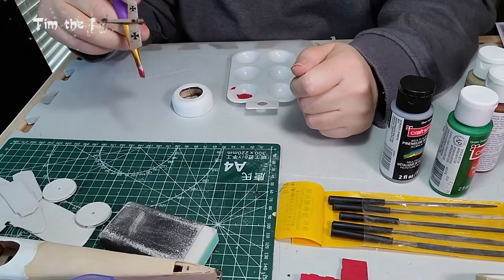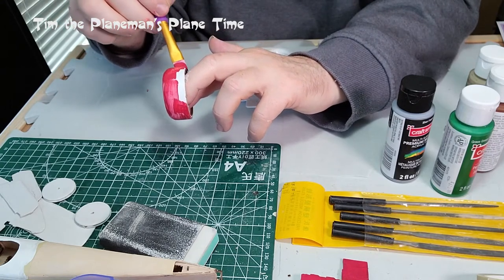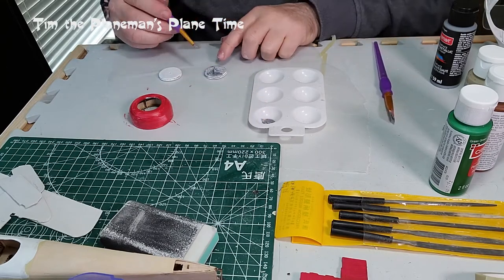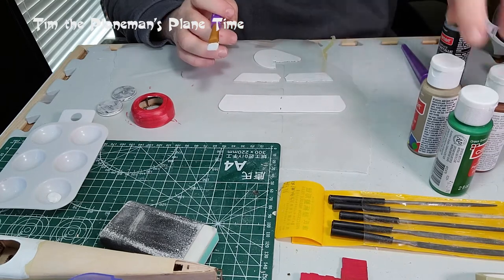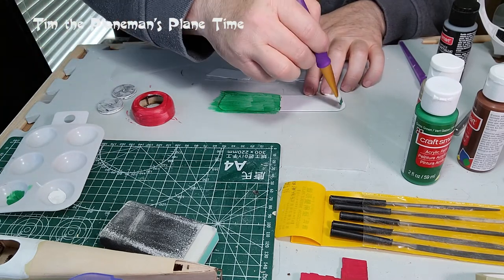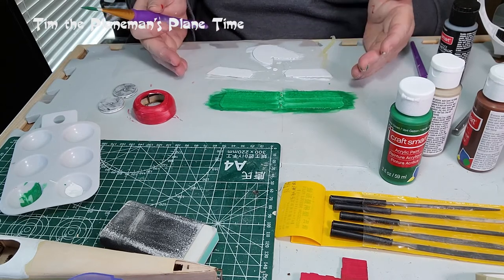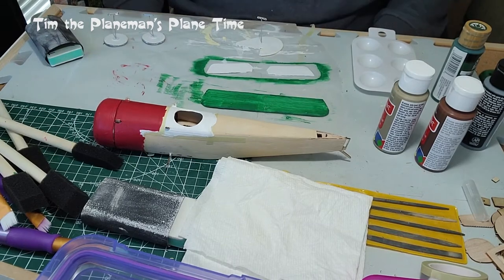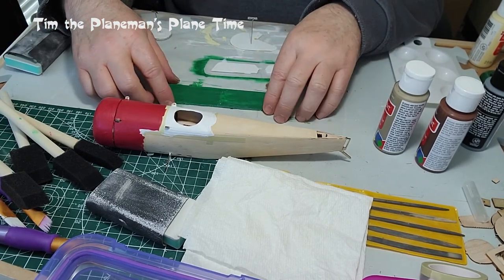13.4 Sopwith Pup - Painting Pt4. Dancing Wings Hobby micro RC model plane build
More painting